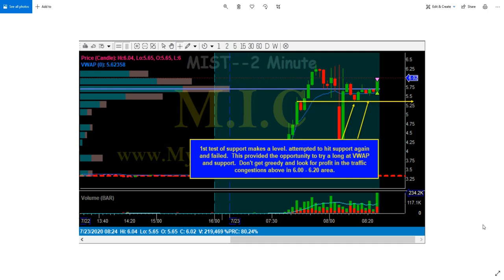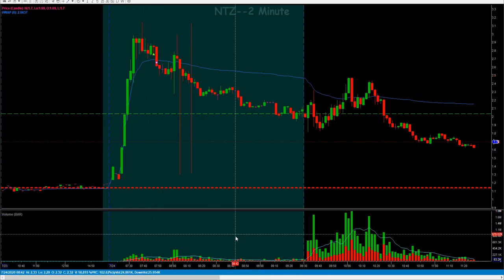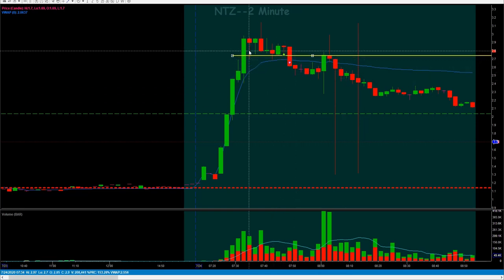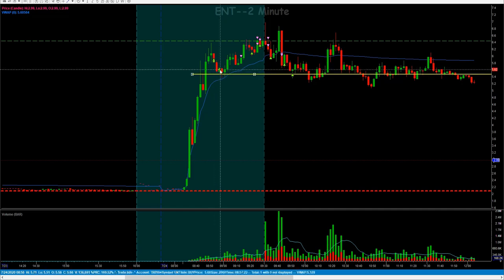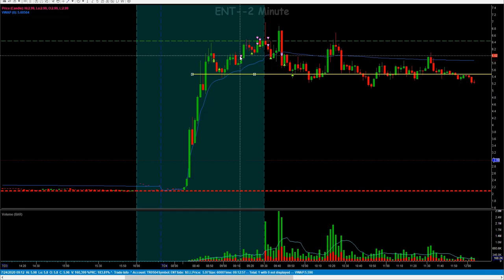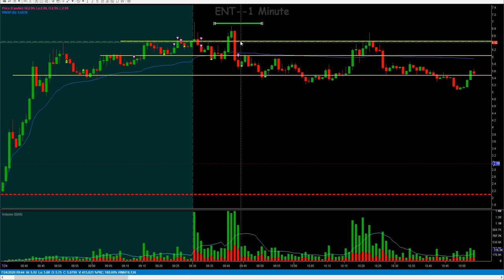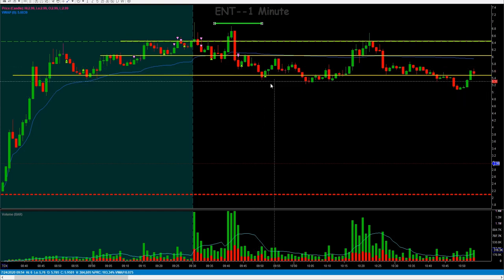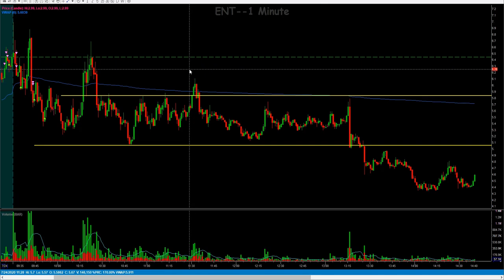$MIST $NTX $ENT Short Squeeze Trade Recaps w/ Vick [Drill Sergeant Mod] | July 24th 2020